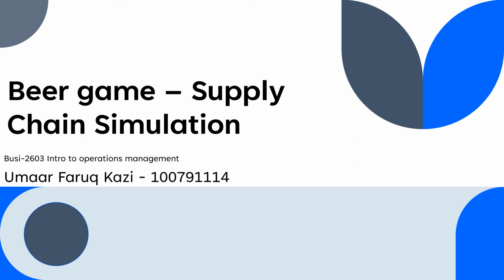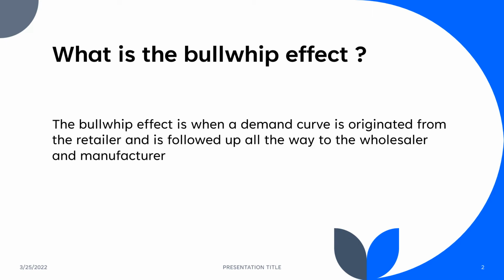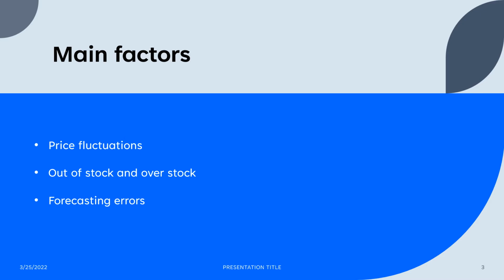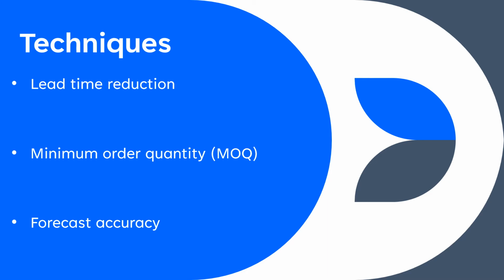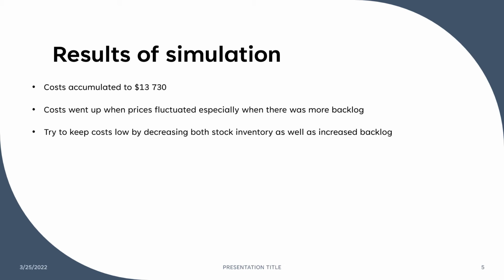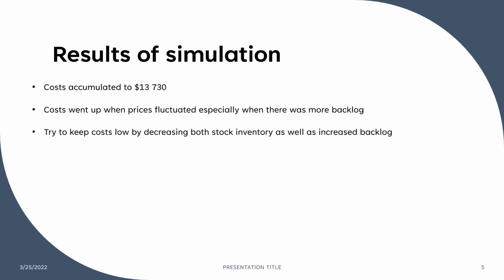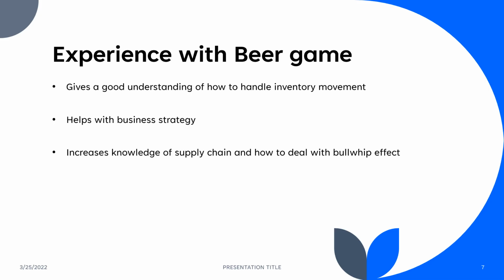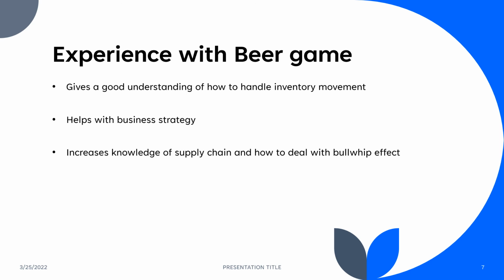Beer game – Supply Chain Simulation